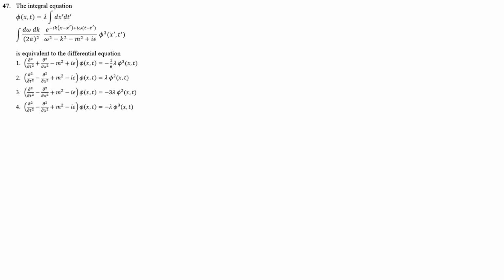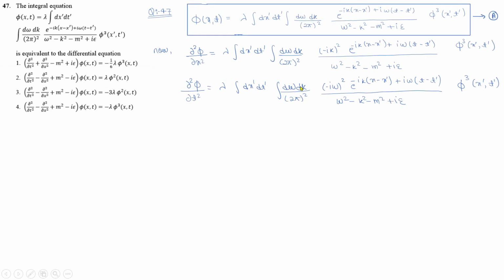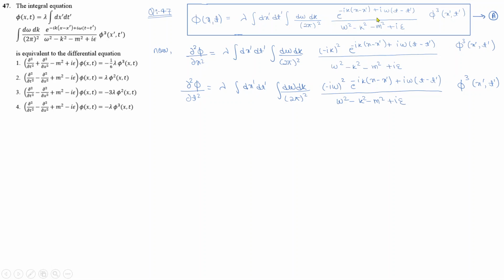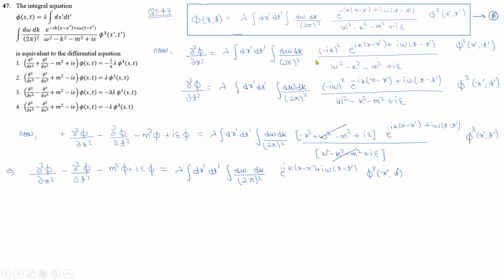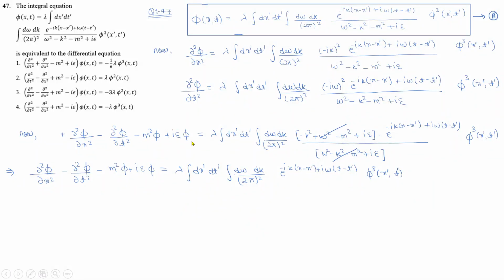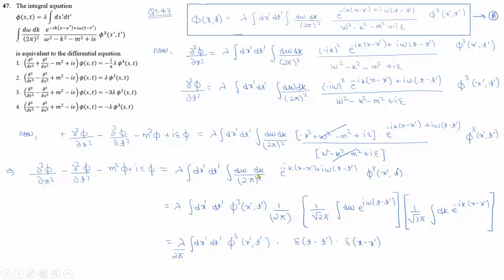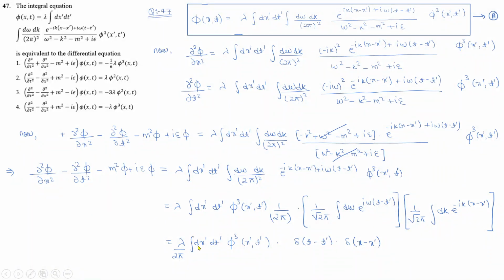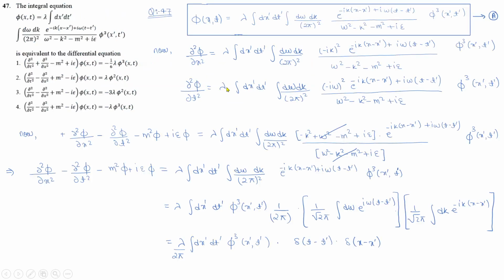CSIR NET June2016 Problem 47